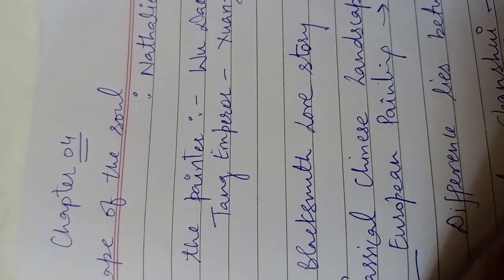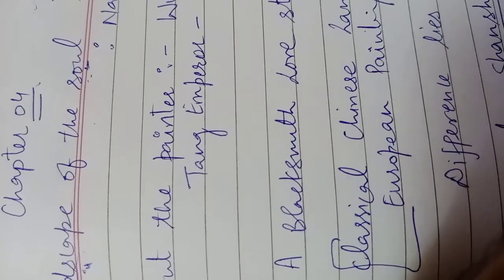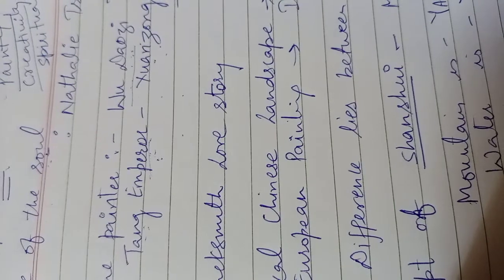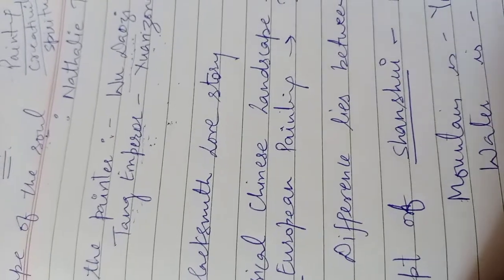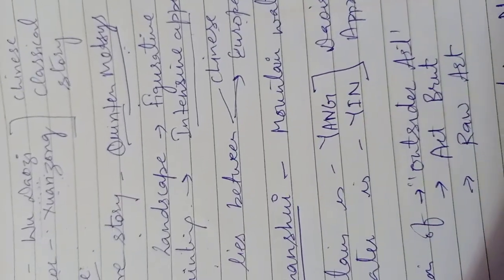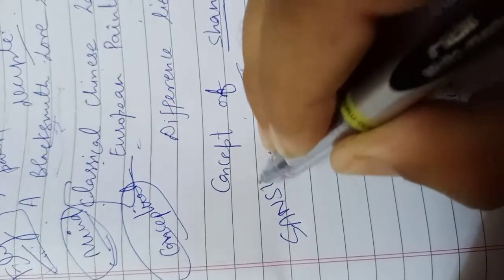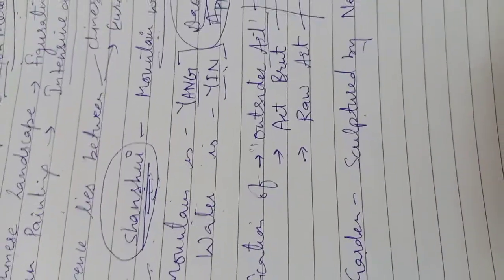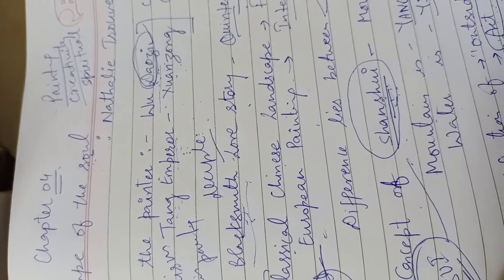Landscape of the soul( Hornbill) Introductory Part by Pravesh Kumar